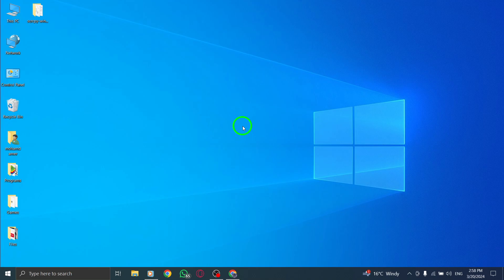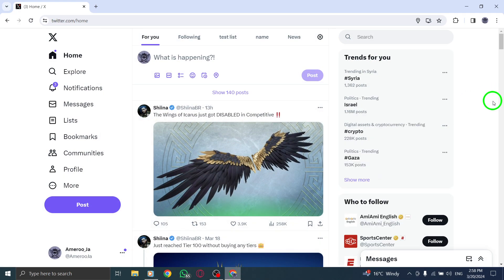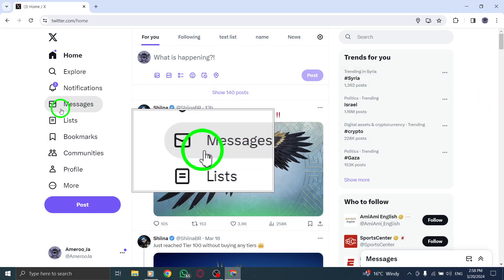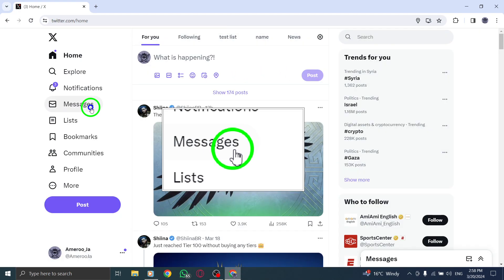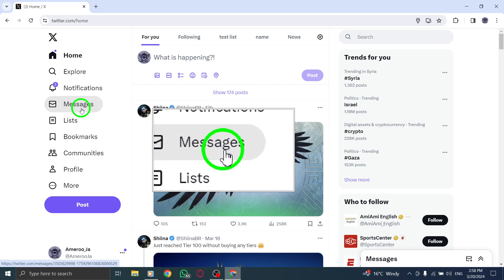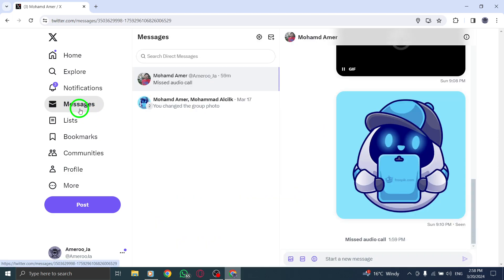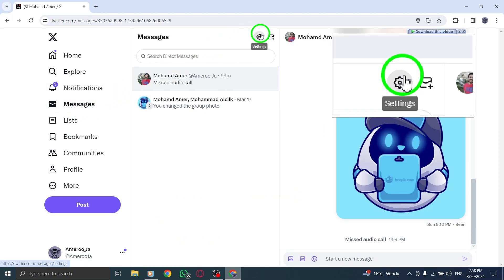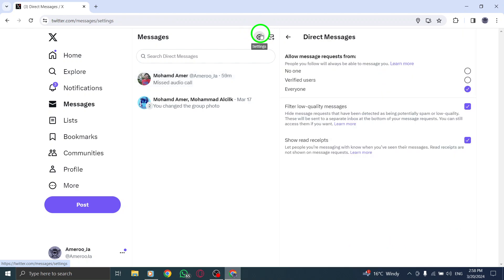How To Allow Video Call From People On X (Twitter) On PC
Learn how to enable video calls from individuals on X (Twitter) on your PC with our comprehensive tutorial.

Steps:

1. Open X and tap the Messages tab.
2. Tap the Settings cog in the top-right.
3. Uncheck the boxes under Allow audio and video calls from as you see fit.

By following these steps to allow video calls from people on X (Twitter) on your PC, you can enhance your communication experience and engage with others through visual interactions. Empower yourself with the knowledge to customize your call settings and enjoy seamless video calls on X (Twitter).